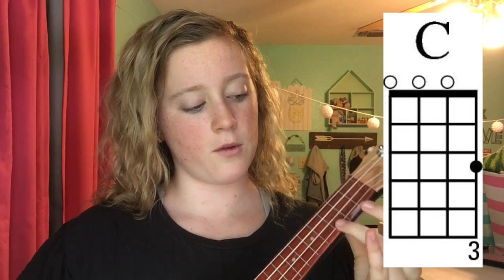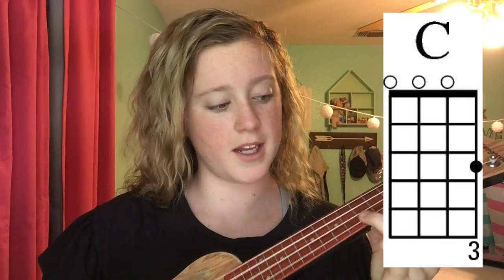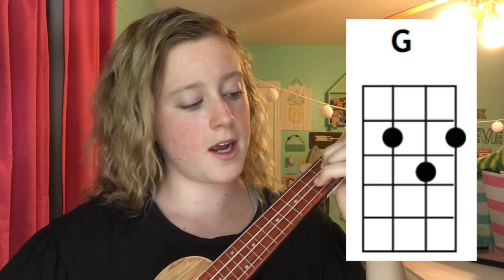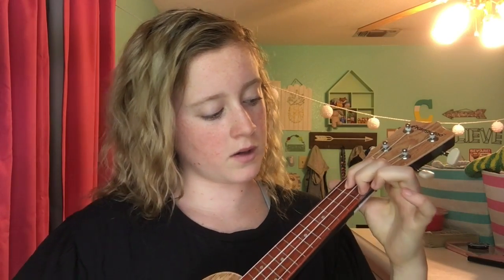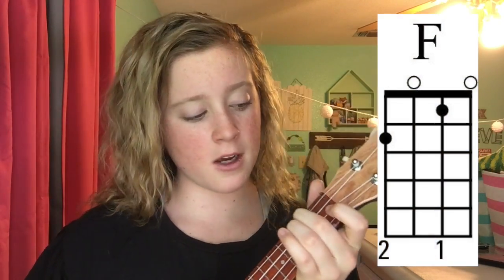Can't help falling in Love With You Ukulele Tutorial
Ukulele chords:
Verse:
C G Am F C G

Oh for I:
F G Am

Falling in love:
F C G C

Hey Guys! I really hope you guys enjoyed the video!